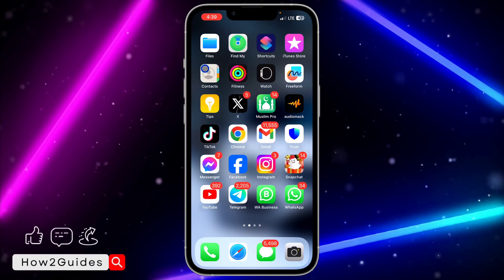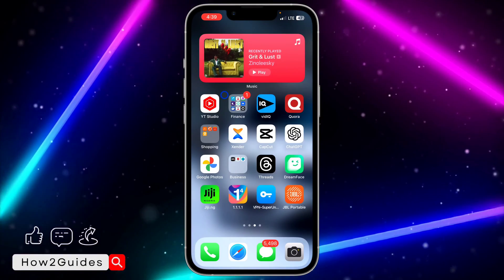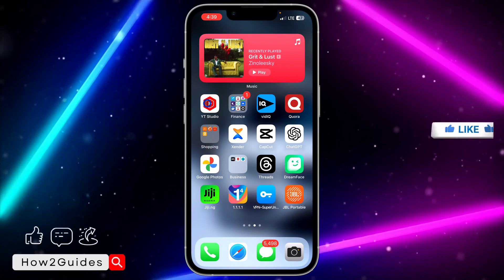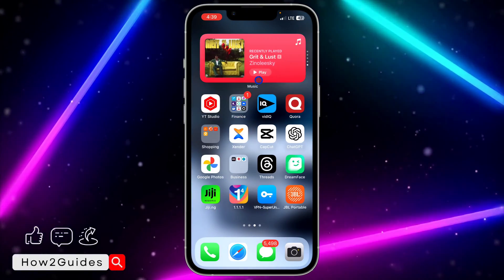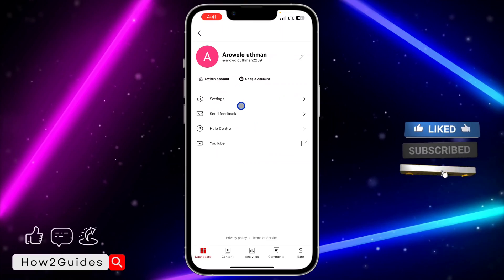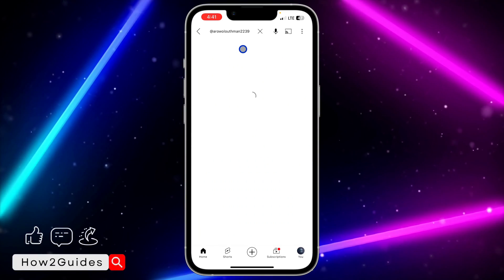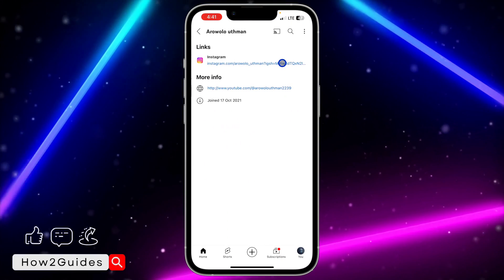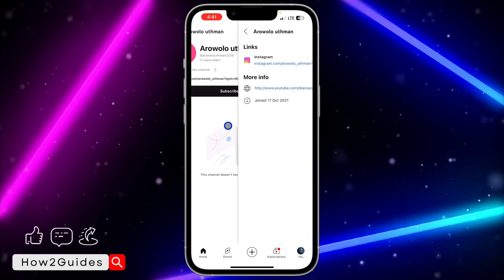How to Add Social Media Links in YouTube Channel On Mobile - Add Link to YouTube Channel Description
Boost your channel's visibility! 🚀 Unlock the power of social media by adding links to your YouTube channel description on mobile. Enhance your online presence with our simple guide.